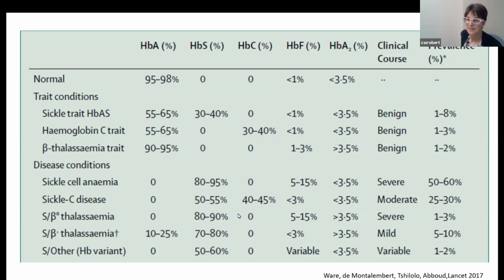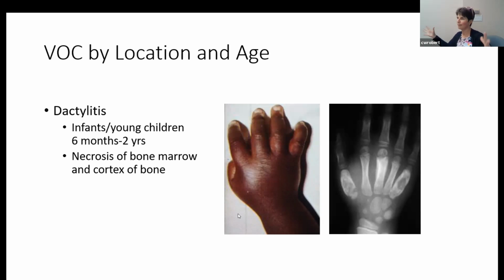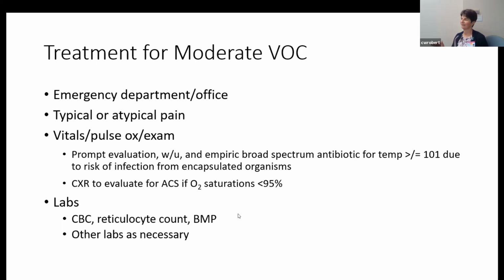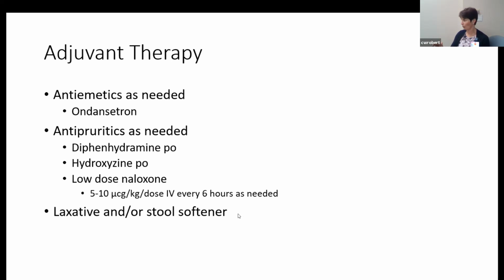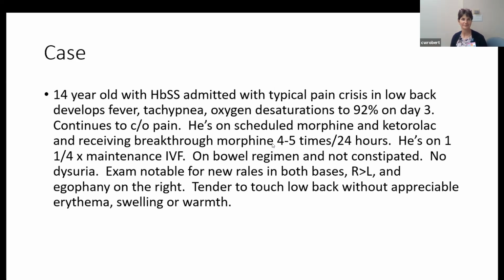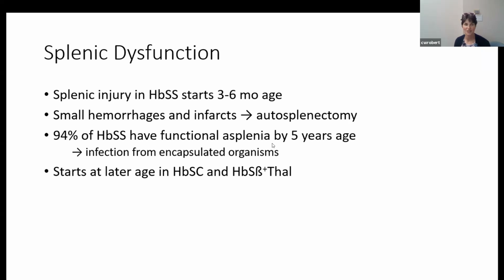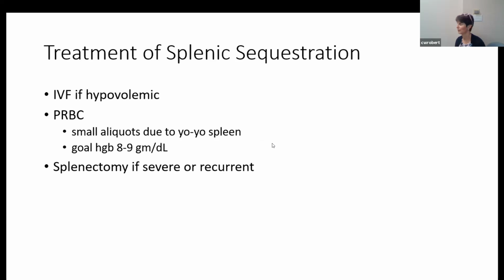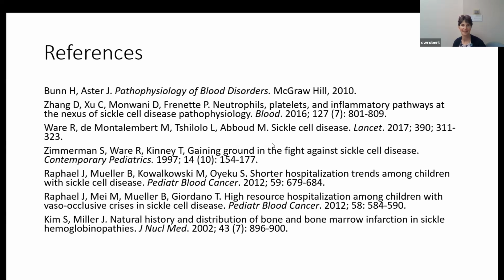Heme Onc - Sickle Cell